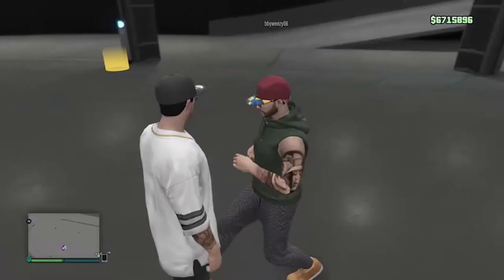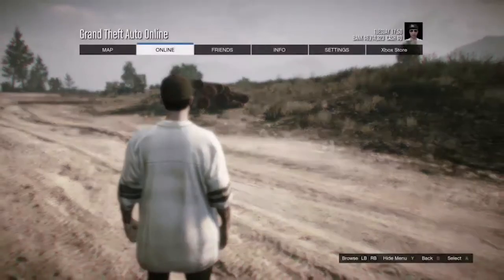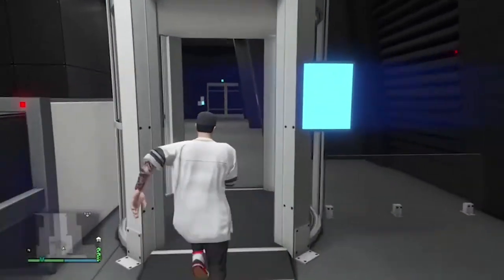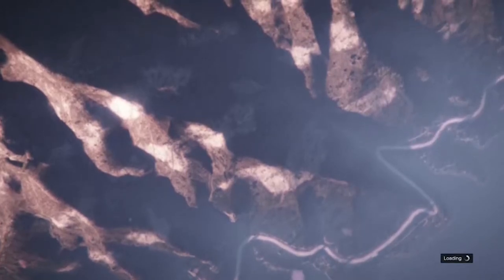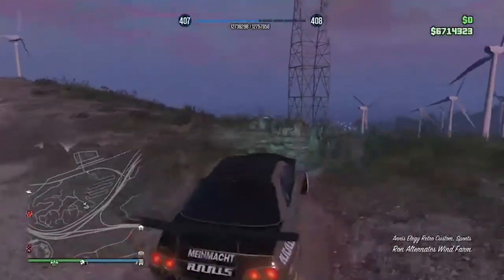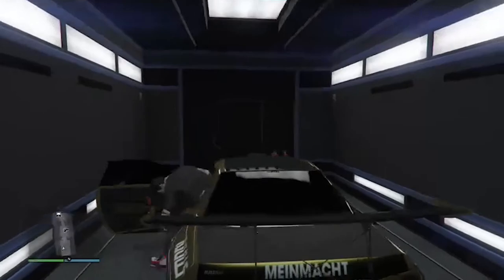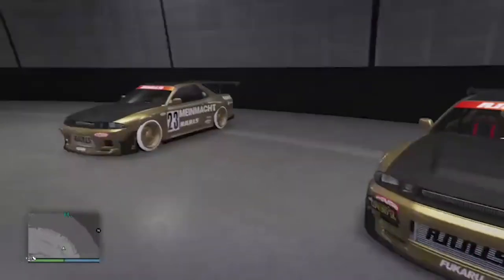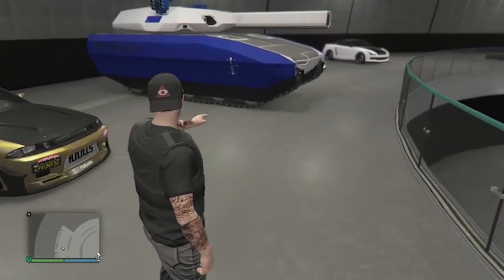GTA 5 ONLINE - SUPER EASY MONEY GLITCH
Make sure you go check out the youtuber that i found the glitch off of he helped me out just to make this video because he uploaded the video so i can make this video.

Make sure you go check him out and also go check out my friends channel for helping me with the video.